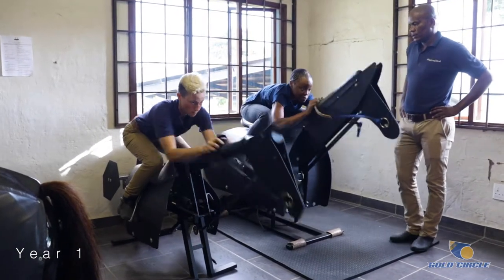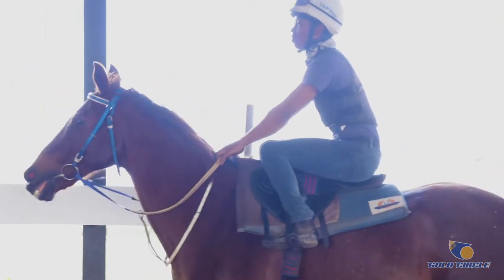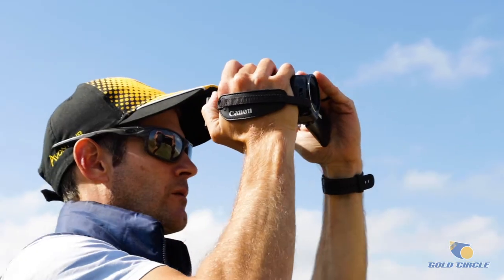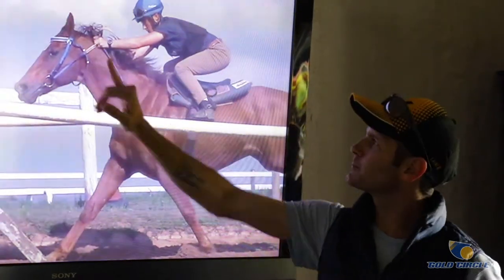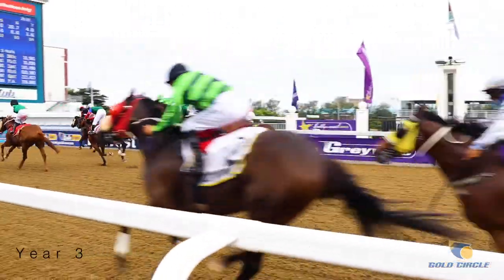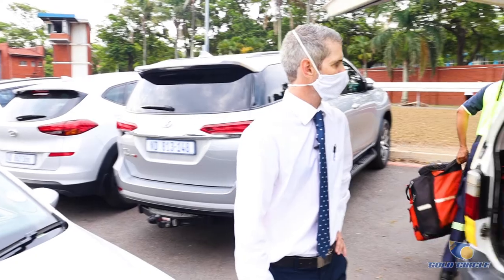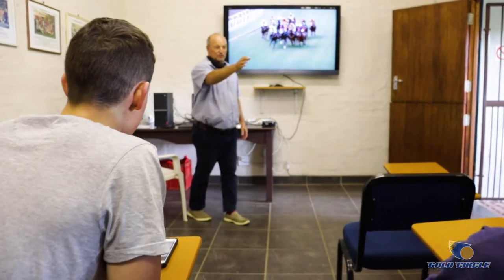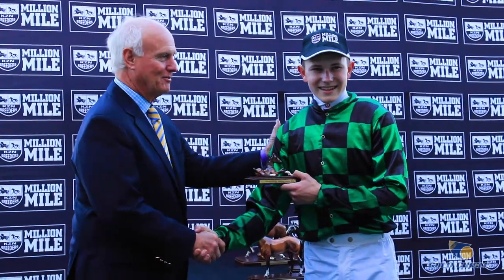Becoming A Jockey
Just what does it take to make it to the top in horse racing and become a jockey?

We visited Nick Roebuck, John Motaung and Martin Ball at the South African Jockey Academy to talk about their jobs as Riding Masters and what it entails. Their apprenticeship programme has seen the likes of Smanga Khumalo, Lyle Hewitson and Luke Ferraris come through the ranks.